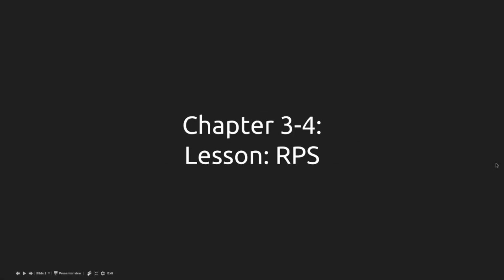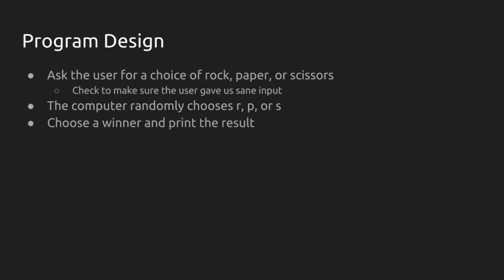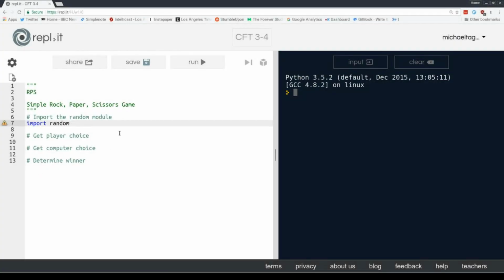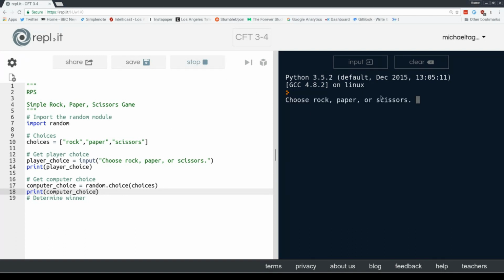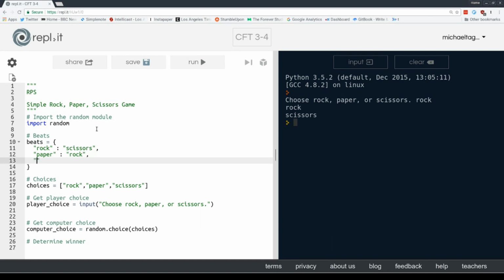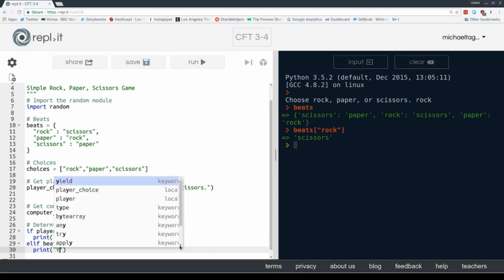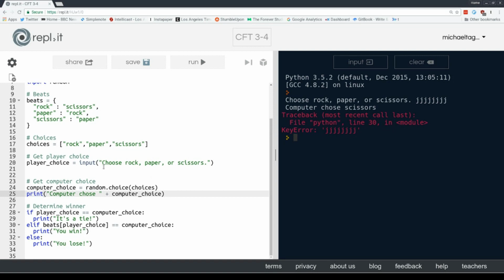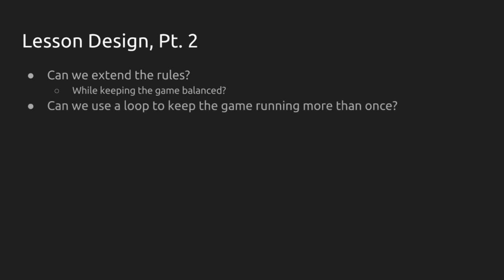CFT 3-4: RPS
In which we build a Rock, Paper, Scissors game using lists and dictionaries.